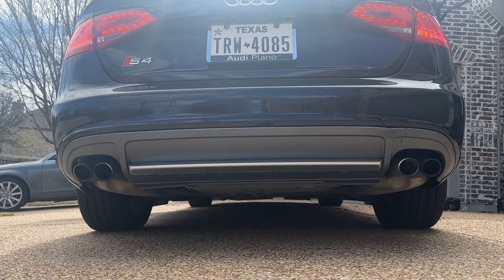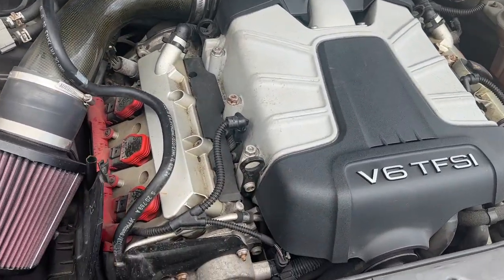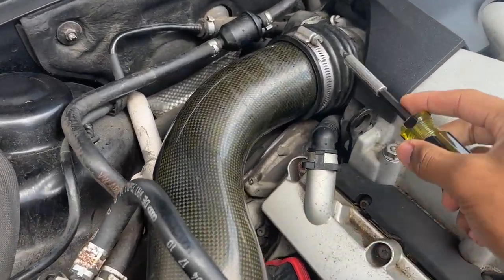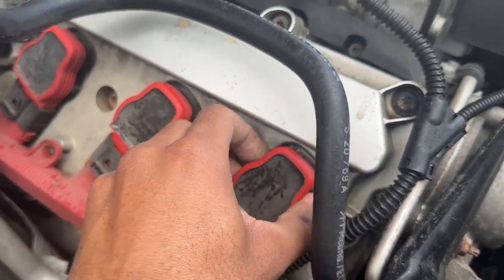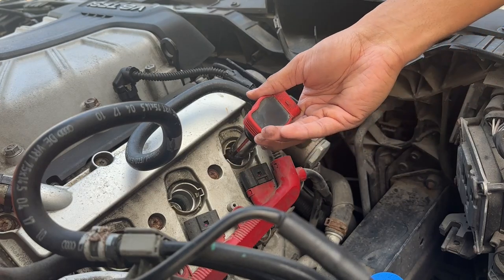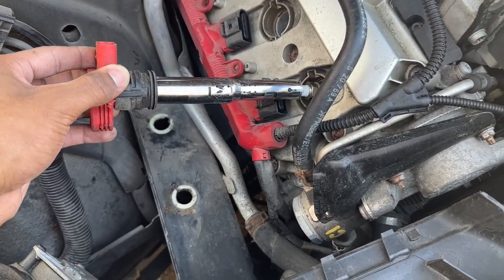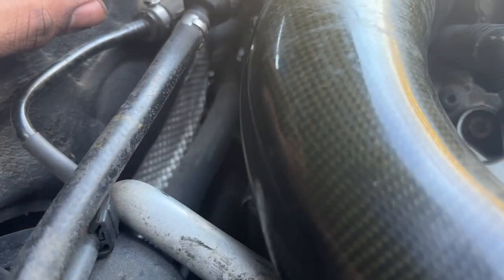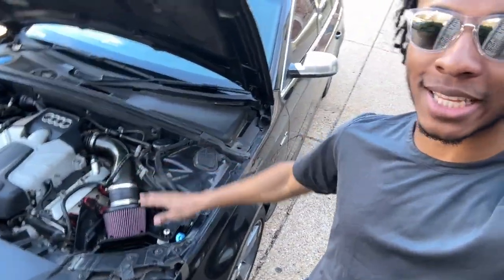Audi S4 Spark Plug Replacement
In this video, I replace the spark plugs in my 2011 Ausi S4 B8.
Remember to release the coolant cap first before removing it to release pressure and avoid coolant leaks.

Link to :
Spark Plugs
T-20 torx
5/8 socket
10 mm socket
socket wrench
Torque wrench
dielectric grease
6-inch extension
3/8 swivel attachment